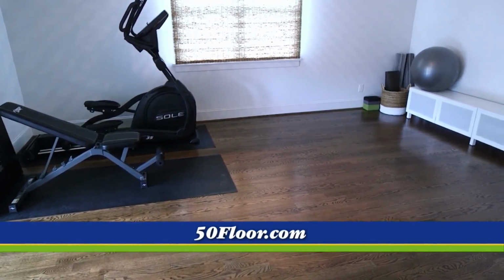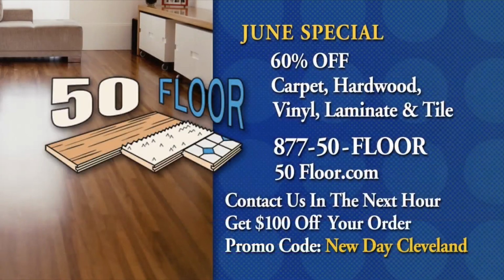50 Floor- June 2021